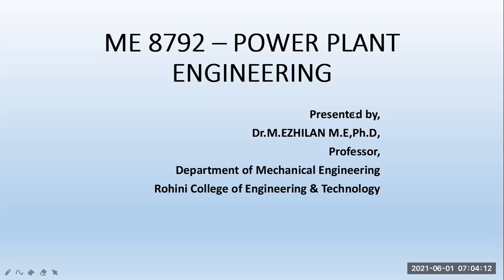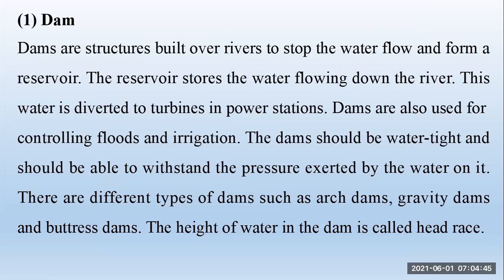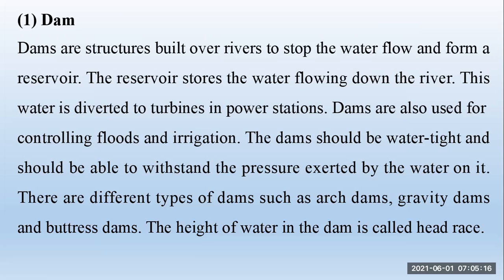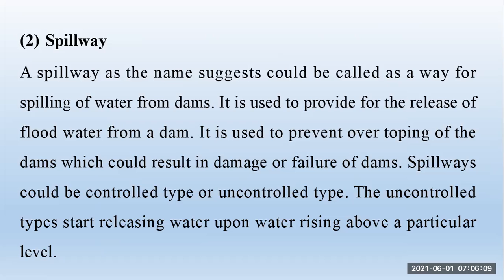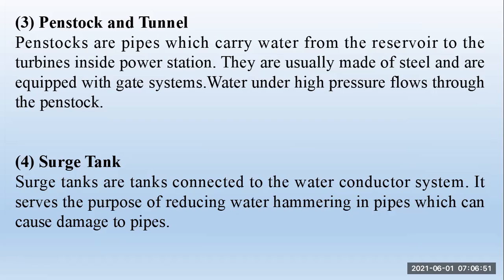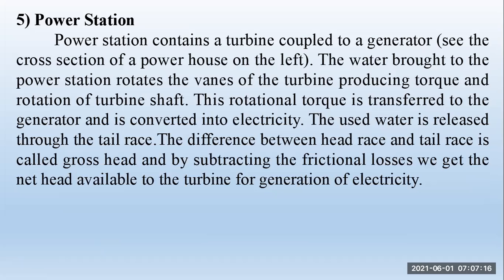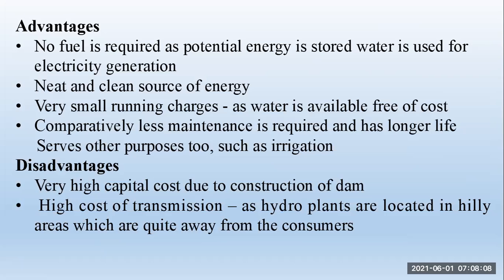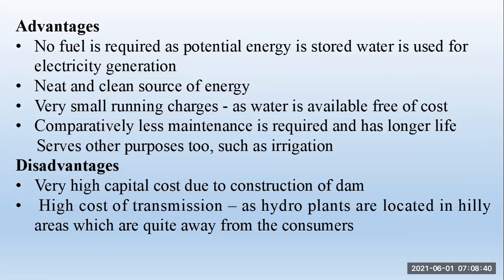ME8792 UNIT 3 POWER PLANT ENGINEERING PART 6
DR. M.EZHILAN,
PROFESSOR/RCET,
RCET